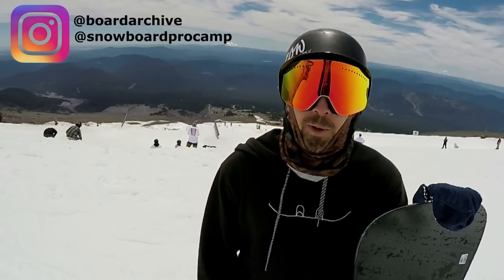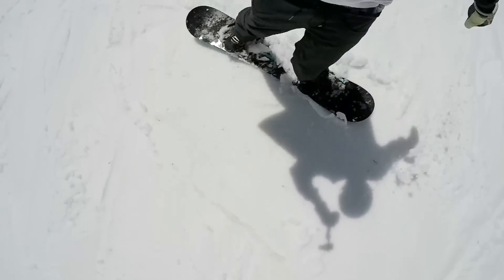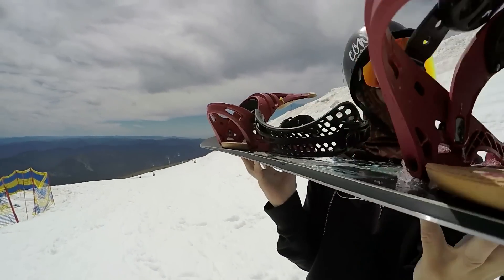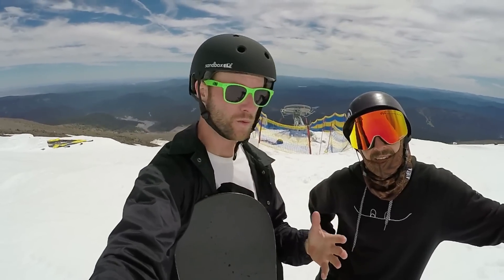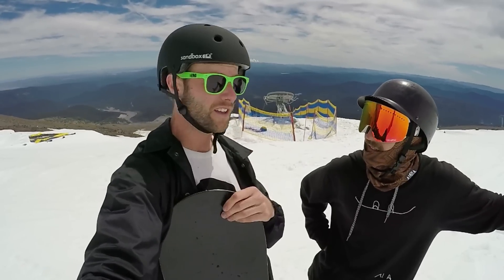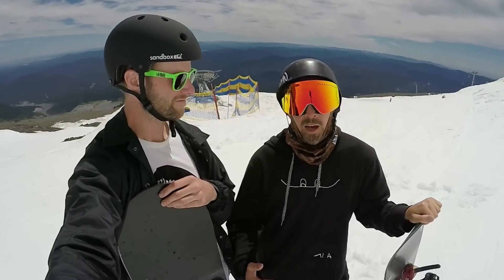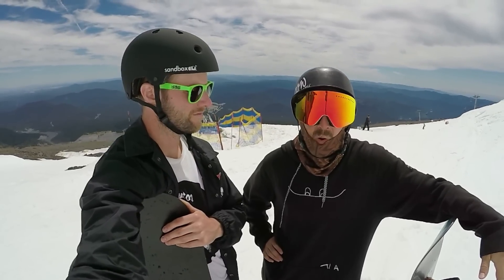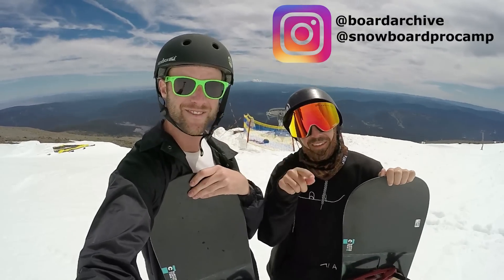Burton Custom Twin Snowboard Review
TJ'S GEAR

FOLLOW TJ
TJ INSTAGRAM: @boardarchive

In this video snowboard review Kevin and I put the 2017 Burton Custom Twin to the test at High Cascade Summer snowboard camp in Mt. Hood, Oregon. We were able to take this snowboard through variable conditions and a world class terrain park, providing a great variety of terrain to feel out all aspects of the Burton Custom Twin snowboard. Highlights that stand out on this snowboard include great edge hold while carving aggressively, a lively/snappy feeling when the board is flexed (like during butter tricks), and great pop and stability while snowboarding in the park.